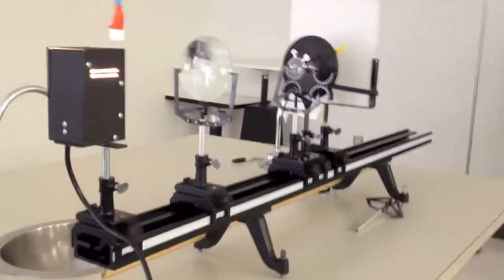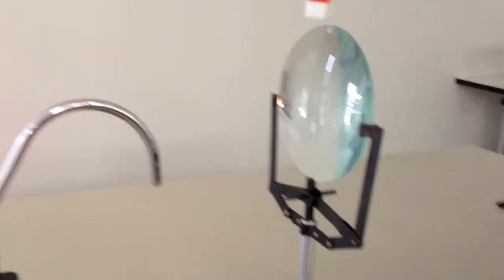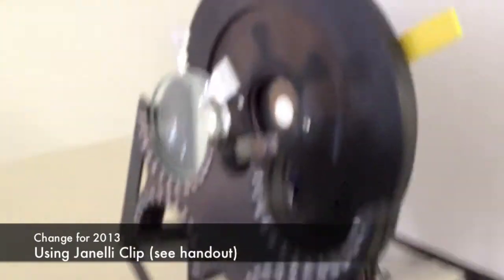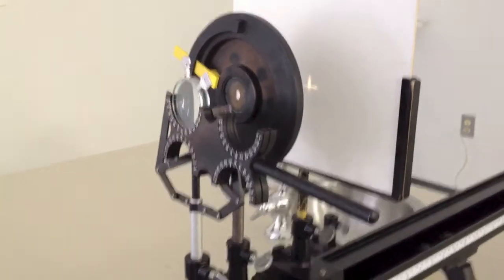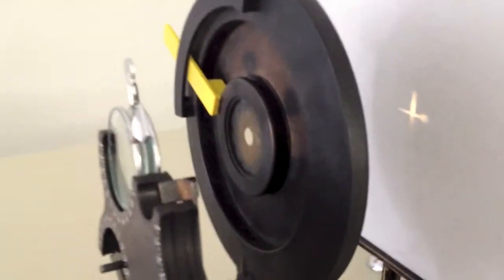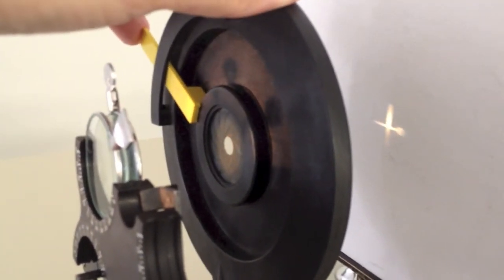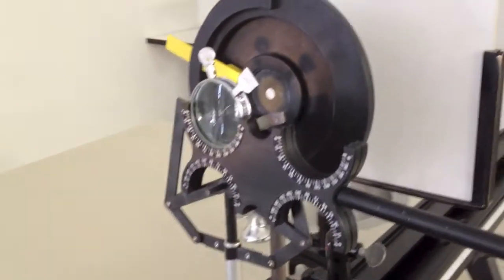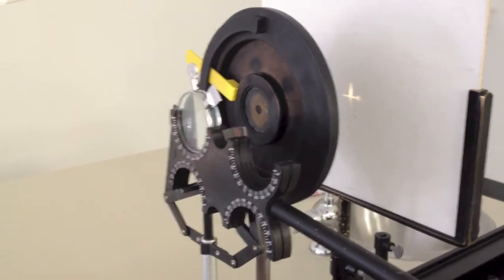Optics Lab 5 2013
A look at extended objects and different types of astigmatism, and how we correct them with spherocylinder lenses.